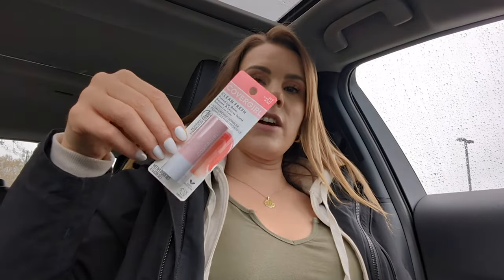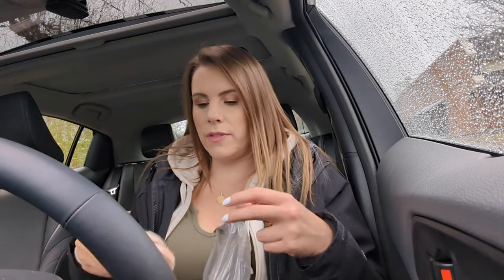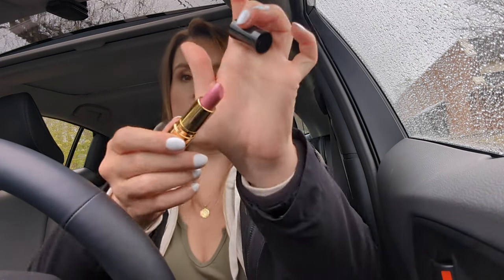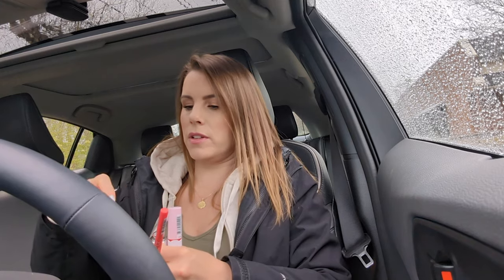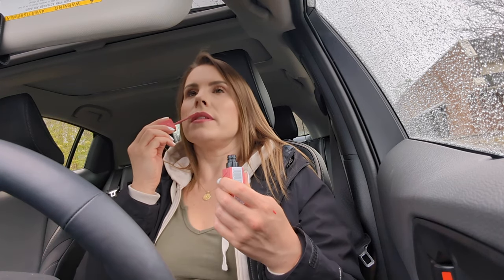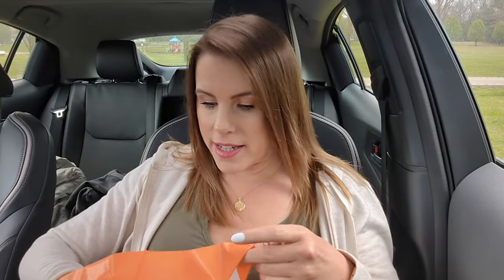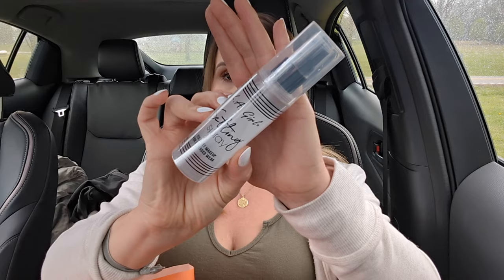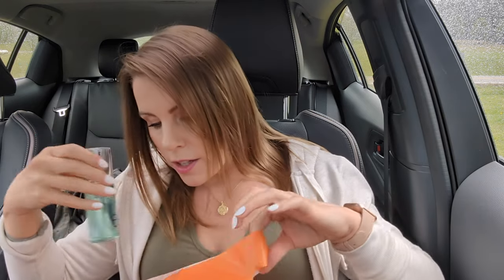Shop with Me 😍 NEW DRUGSTORE makeup for Spring!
Hey guys!! I filmed a follow me vlog and take you to shop with me at Ulta and Walgreens to see what's new at the drugstore this spring!  I do a lipstick try-on, lip swatches of all the new lippies that I purchased and a drugstore makeup haul sharing everything I purchased. Please let me know if you enjoy this style of video and I will film more like this in the future!  Hope that each of you are having a great week!  Links to everything below:

All the Makeup I purchased
Covergirl Clean Fresh Tinted Lip Balm - Life is Pink
Maybelline Lifter Gloss - Bubblegum
Makeup Revolution Blusher Reloaded - Pink Lady
Makeup Revolution Mega Bronzer - Shade 1 Cool
e.l.f. Liquid Camo Blush - Pinky Promise
e.l.f. Liquid Camo Blush - Coral Crush
e.l.f. Wow Brow - Brunette
e.l.f. Ultra Precise Brow Pencil - Neutral Brown
Revlon Super Lustrous Lipstick - Gentlemen Prefer Pink
Covergirl Clean Fresh Yummy Lipgloss - My Strawbooty
Covergirl Outlast Lipstain - Epic
Covergirl Outlast Lipstain - Atomic Love
Maybelline SuperStay Vinyl Ink - Rogue
L.A. Girl Desert Glow Envy Eyeshadow Palette
L.A. Girl Sunkissed Glow Envy Bouncy Bronzer - Sunkissed Glow
L.A. Girl Setting Spray
Essence Peachy Blossom Blush & Highlighter Palette
e.l.f. Power Grip Dewy Makeup Setting Spray